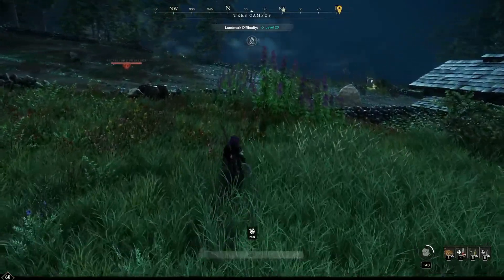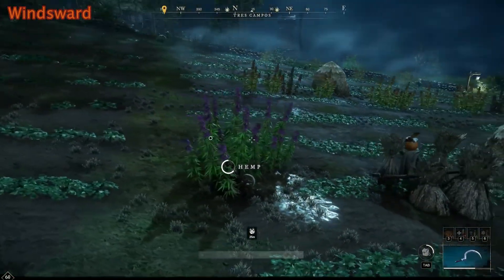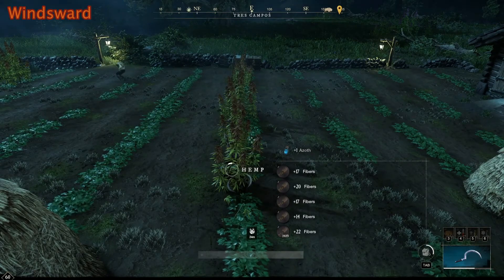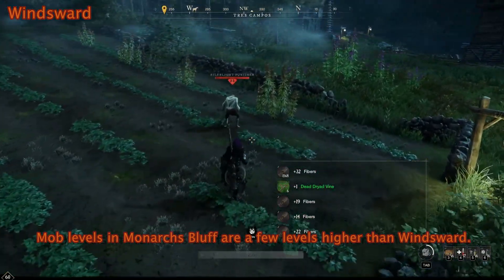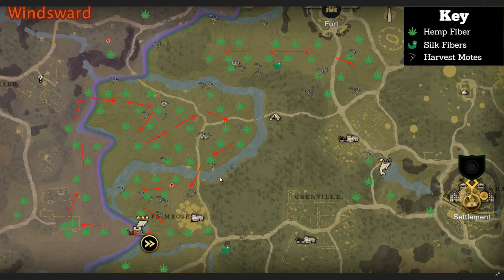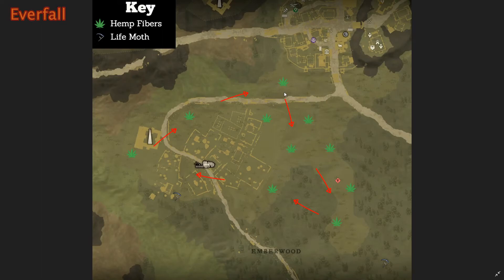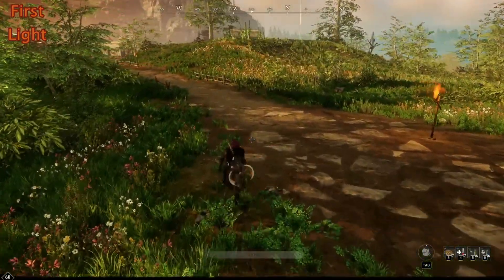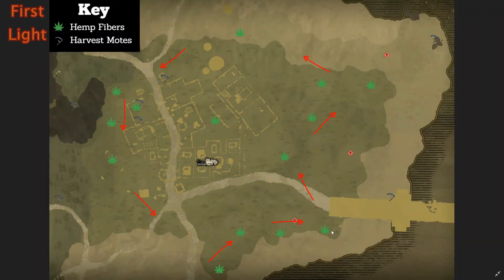New World - Top 3 Hemp Fiber Routes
Looking for some of the best Hemp Fiber harvesting routes in New World? Then look no further! This video guide will show the Top 3 Hemp Fiber gathering routes that we've found specifically chosen for beginning/new players. After watching, you will be able to find a farming location that suites your needs so you can start leveling your crafting and making money/gold!

Timestamps
0:00 Intro
0:10 Windsward
2:13 Everfall
3:30 First Light